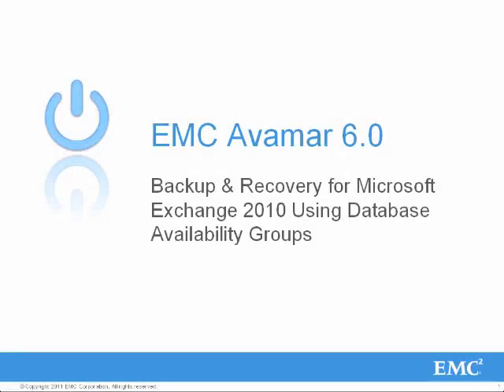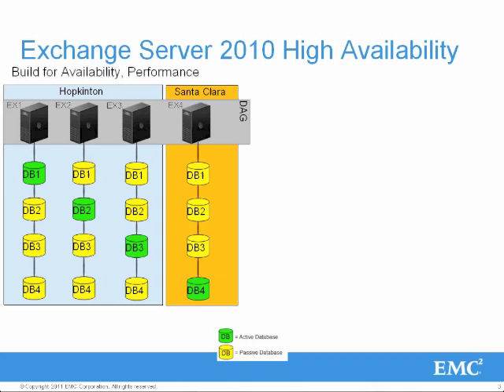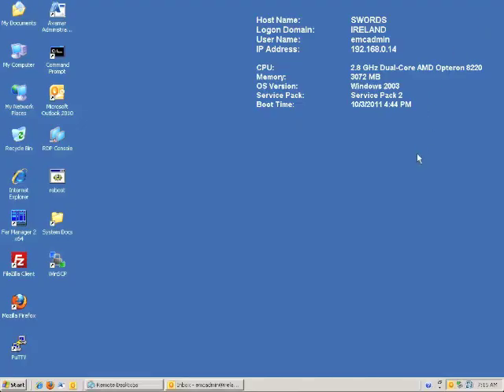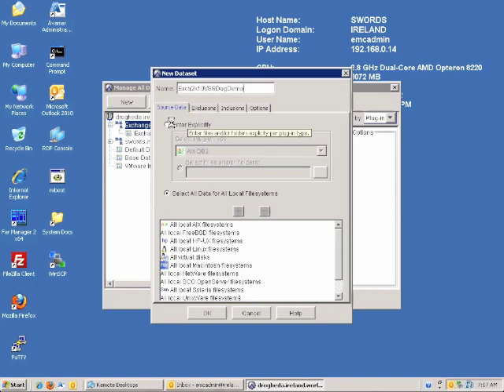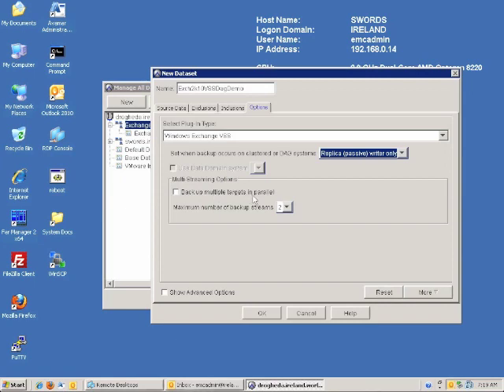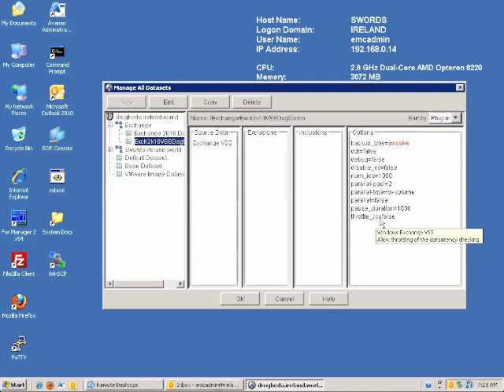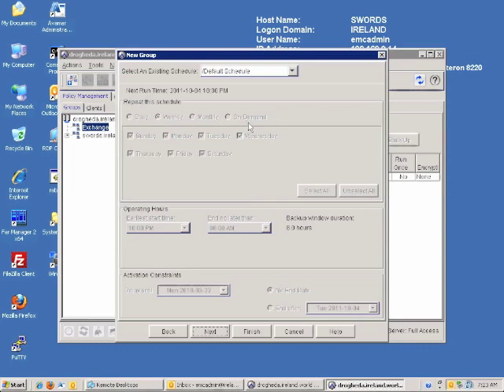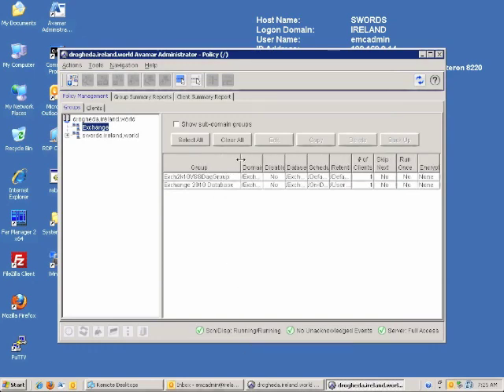EMC Avamar Backup for Exchange 2010 Database Availability Groups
A demonstration, highlighting EMC's Avamar 6.0 features and implementation details for backing up and recovering you Microsoft Exchange 2010 deployment leveraging database availability groups.